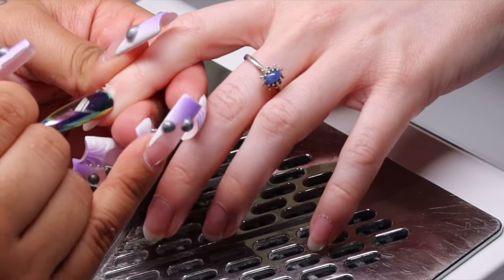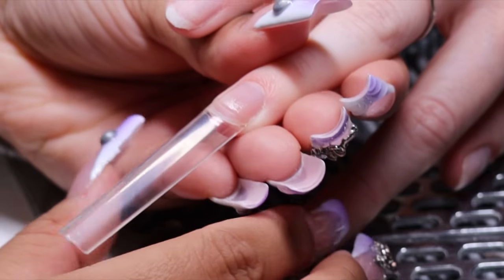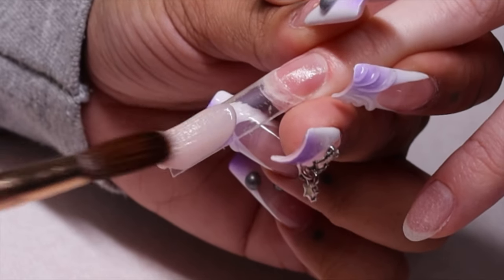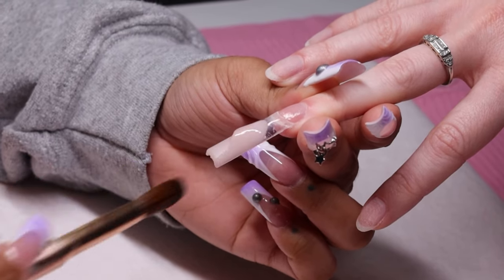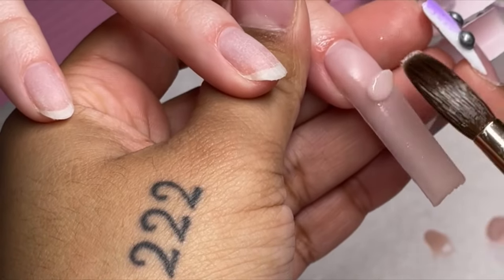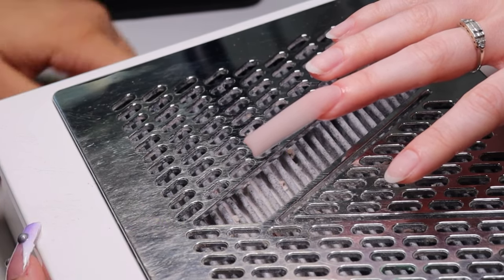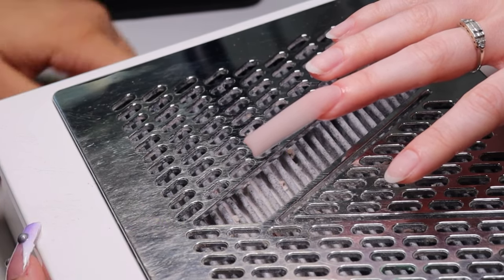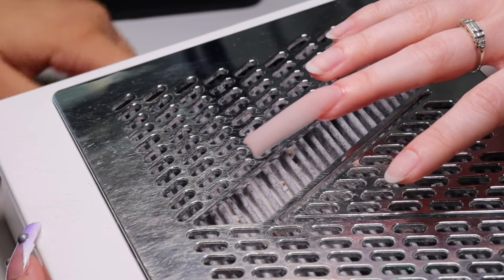Acrylic Nail Tutorial: How To Apply Acrylic For Beginners + French Tip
This is a simple tutorial to amazing application and QUALITY 4+ week retention. I’m showing you step by step how to achieve that “Influencer nail look” & breaking down how rasy

Amazon Storefront Link:

This has all of the tools not linked directly above :)